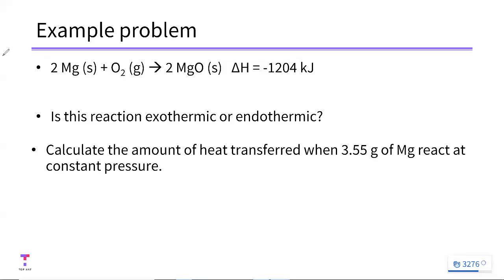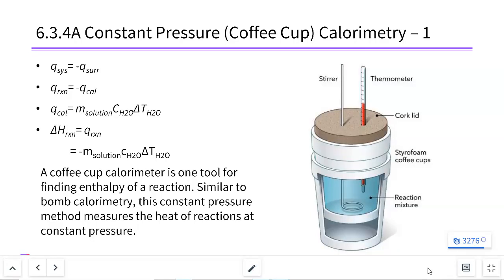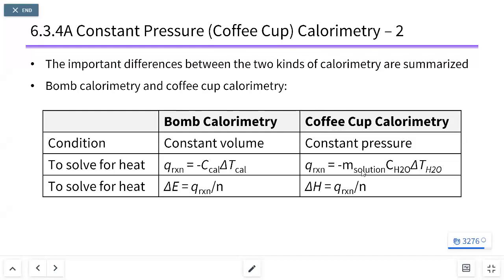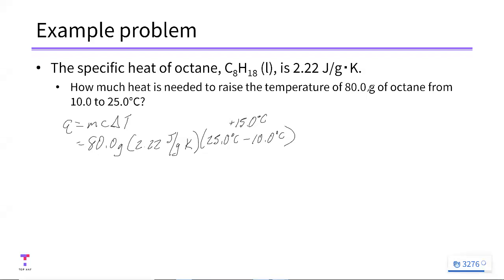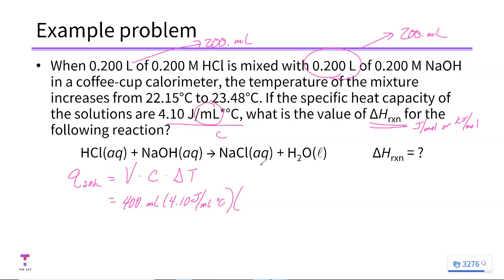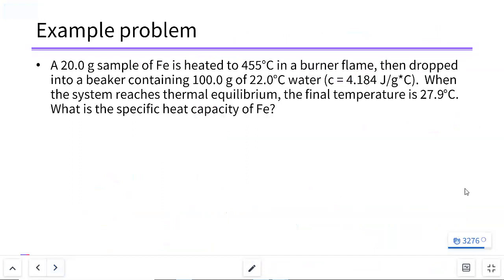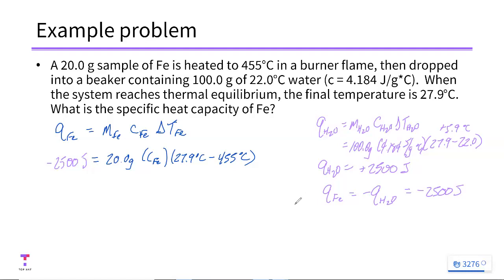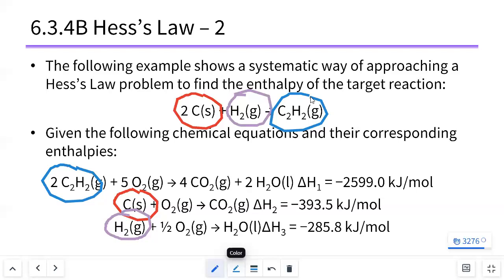Module 8-4: Calorimetry and Hess' Law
In this video, we discuss constant pressure (coffee cup) calorimetry and its calculations.  We then introduce the concept of Hess' Law (example problems coming in a future video).